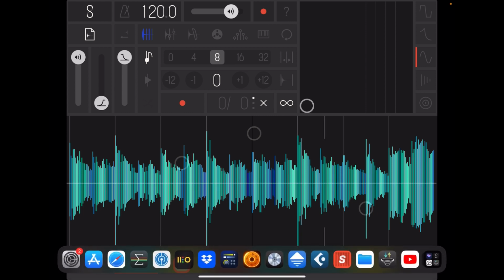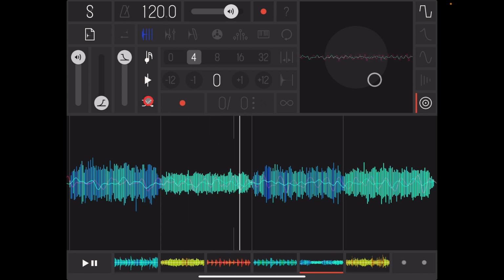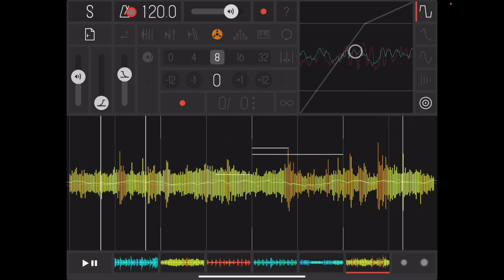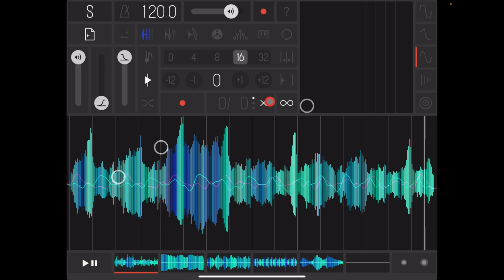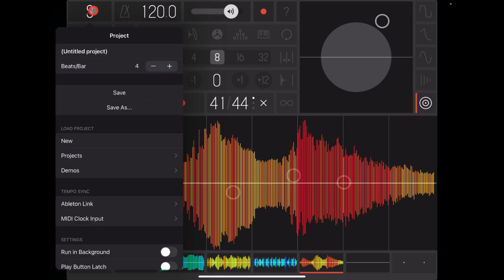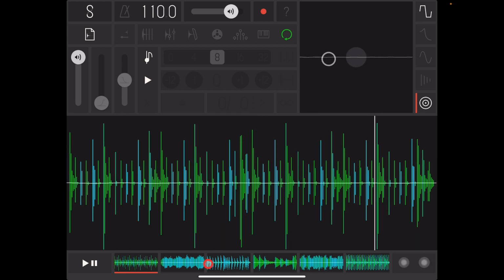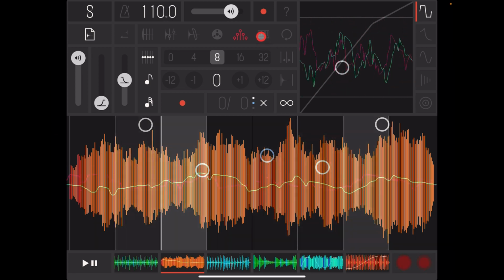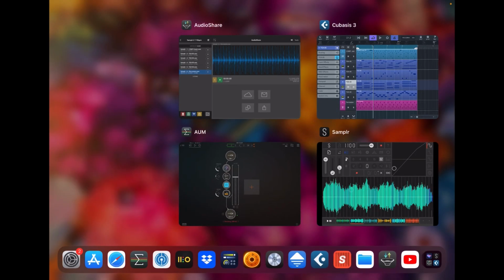SAMPLR - Multi-Touch Sampler - Still One of The Best in 2023 - Tutorial for the iPad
You can get Samplr here at the AppStore